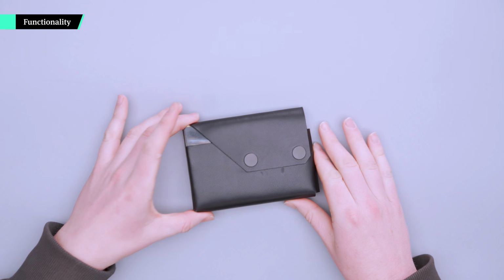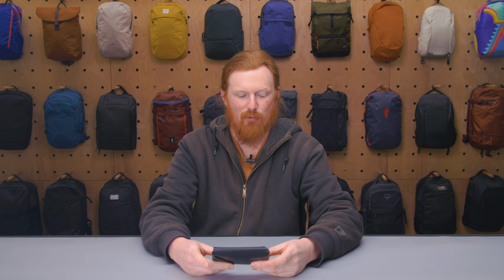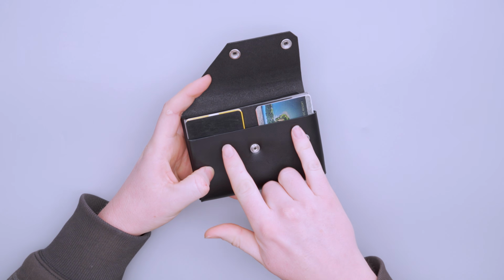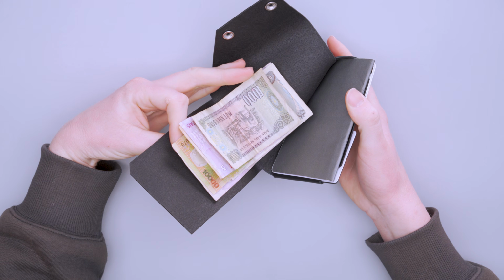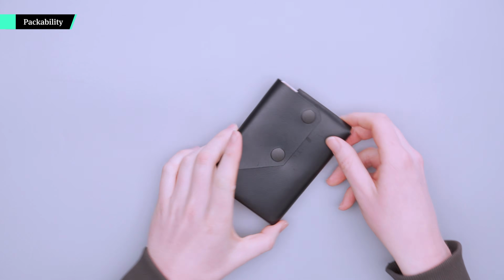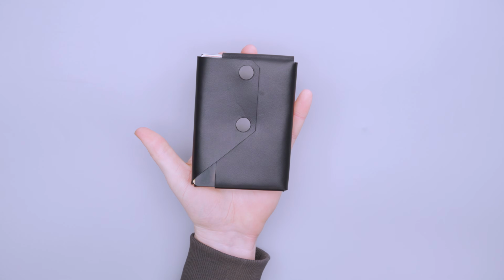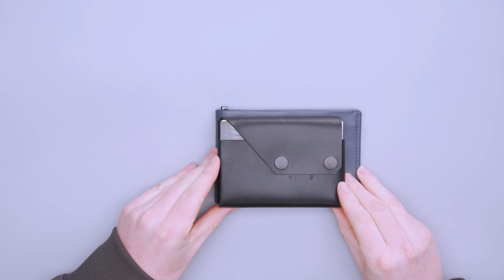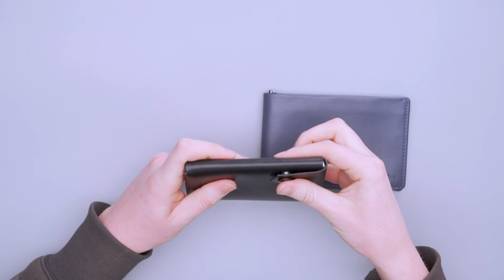LEMUR Travel WALLET Review (2 Weeks of Use)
0:00 Intro
0:15 Functionality
4:02 Packability
5:13 Quick Comparison
6:59 Outro